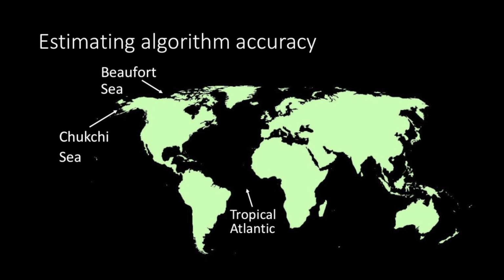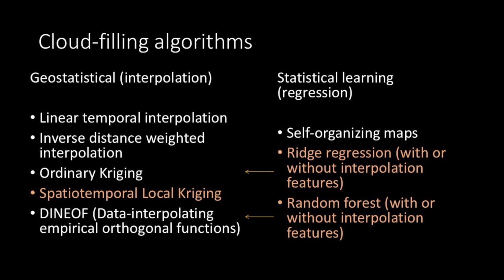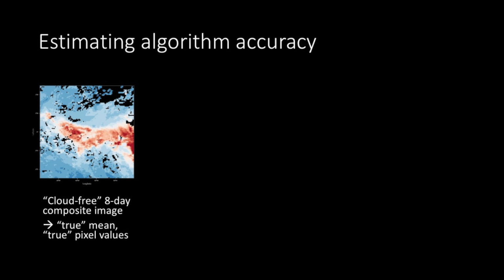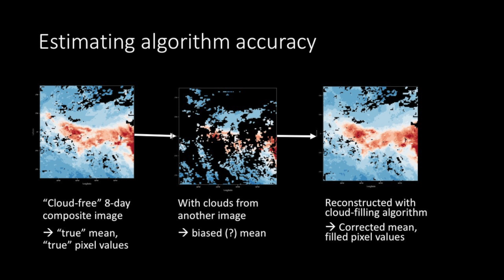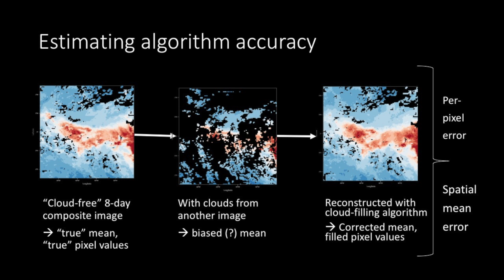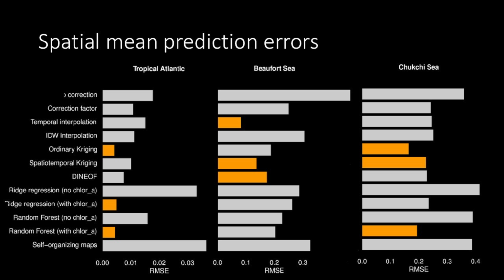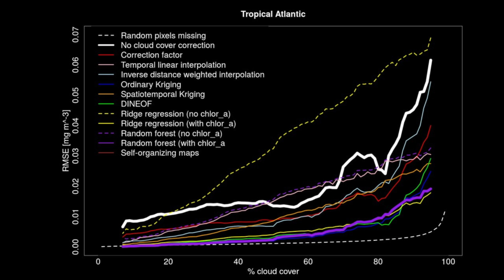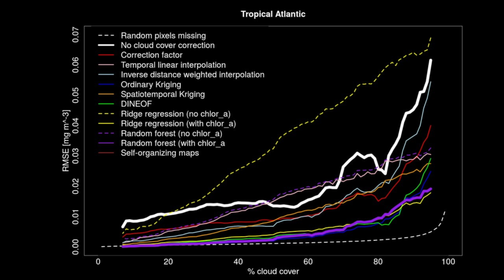Intercomparison of cloud-filling algorithms for marine satellite data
2018 - Fall Postdoctoral Research Symposium
Presenter:  Andy Stock